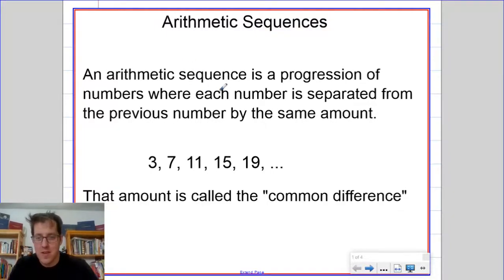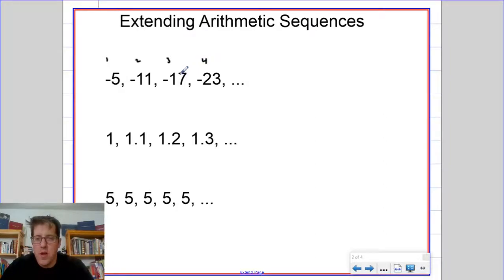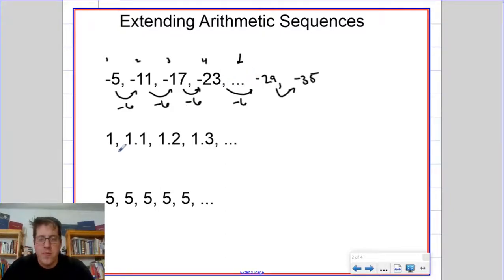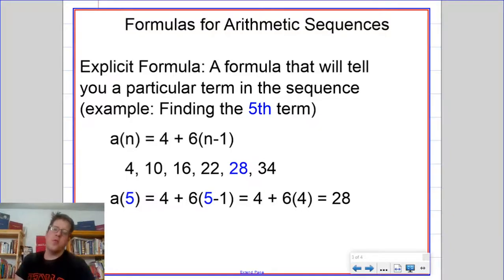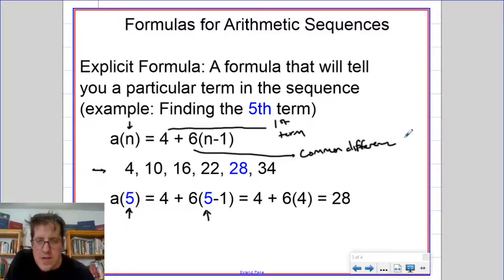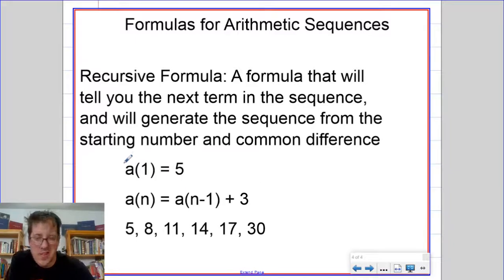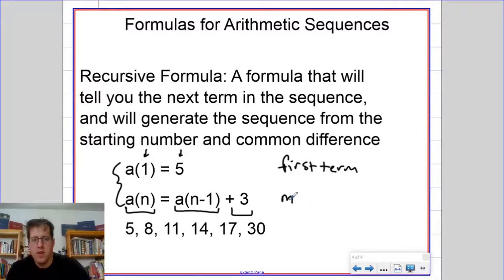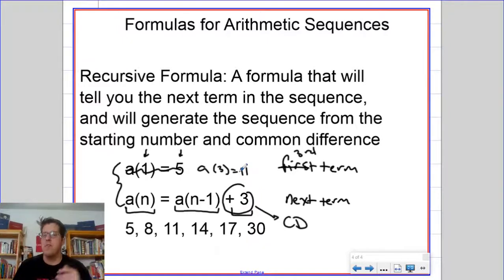Intro to Arithmetic Sequences with Explicit and Recursive Formulas